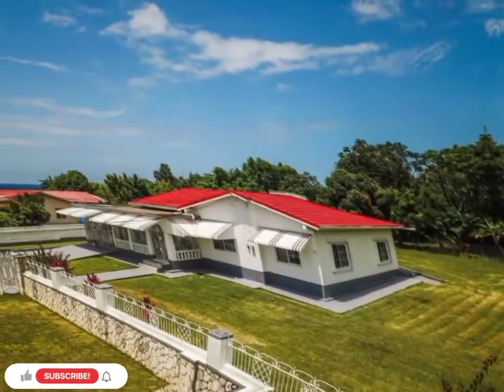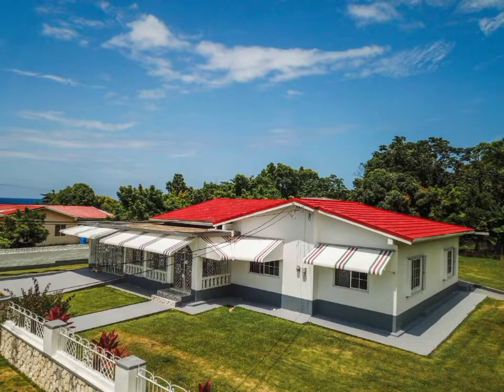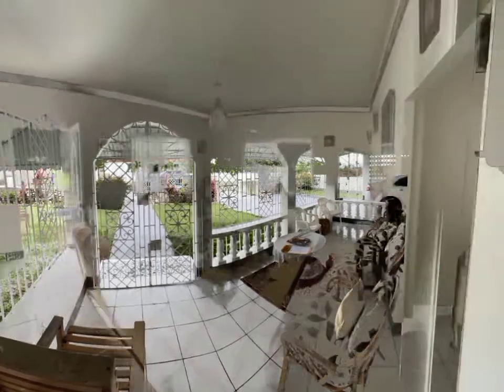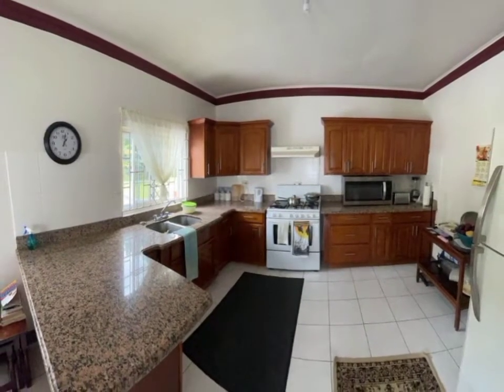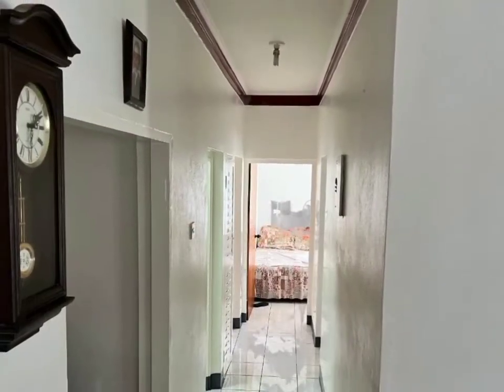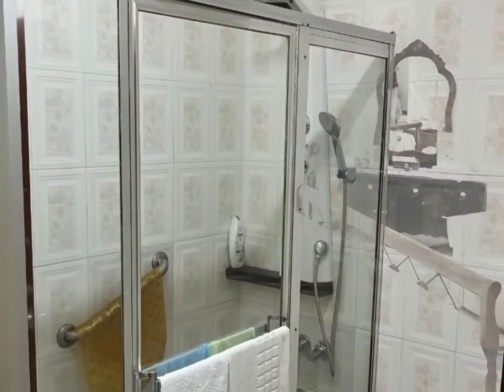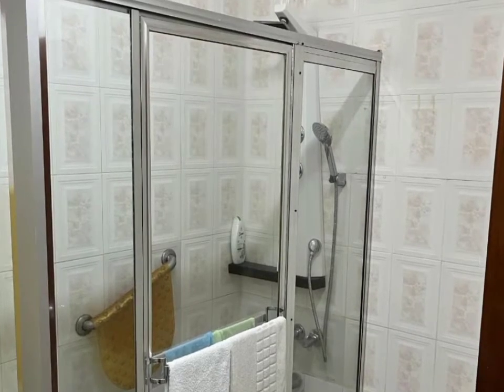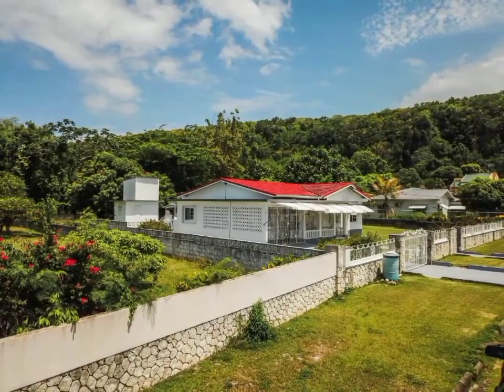HOUSE FOR SALE IN ROCKMOOR ESTATE||ORACABESSA, ST.MARY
With the latest announcement of The Ian Fleming International Airport being the newest port of entry, coming home to Villa Anastasia will be even more inviting after a short 15 minute drive. This 3 bedroom 2 bathroom beautifully maintained single story viila in Rockmoor Estate is just minutes from Golden Eye, Dors Fish Pot &amp; James Bond Beach. Enjoy ocean views and all the green space this property has to offer, sitting on 0.4 acres of lush lawn with room for expansion should you choose.

The price of this lovely family home is:

USD $ 400,000 /
JMD $ 61,564,000.00 | CAD $ 509,551.40 |
GBP £ 306,410.51

REALTOR'S INFORMATION:

Listing courtesy of: Keller Williams Jamaica